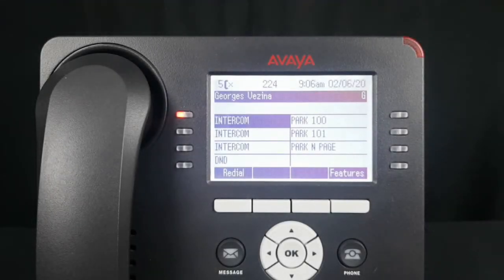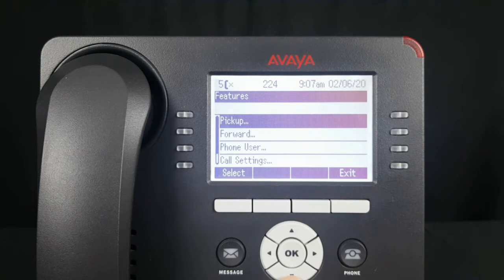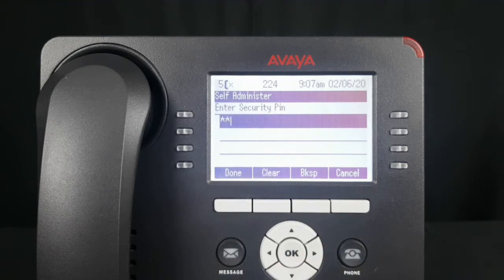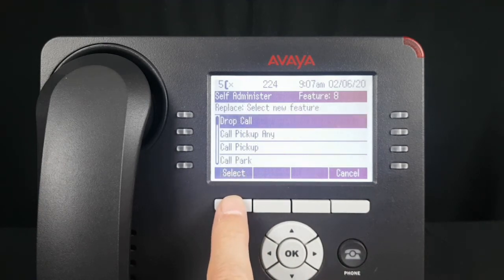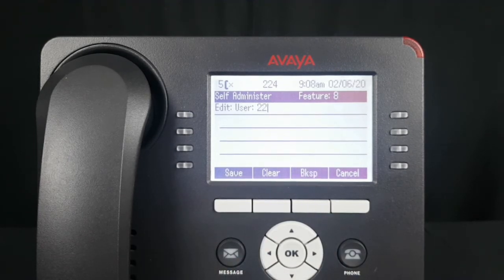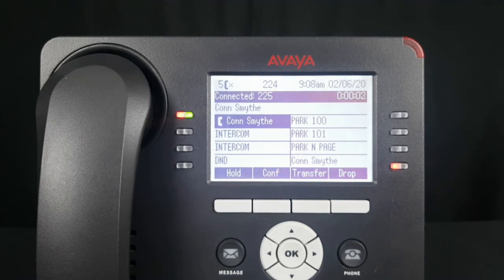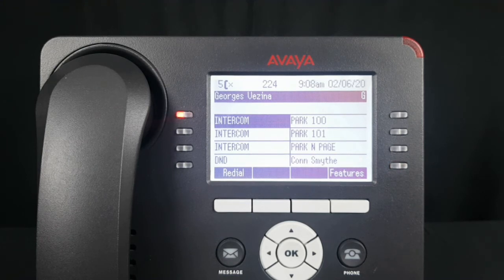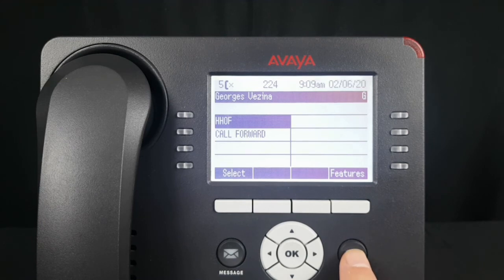Program User Speed Dial 9508 9608 Avaya IPOffice McBricker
Explains how to program a button on your phone that is a speed dial for other phones in your office